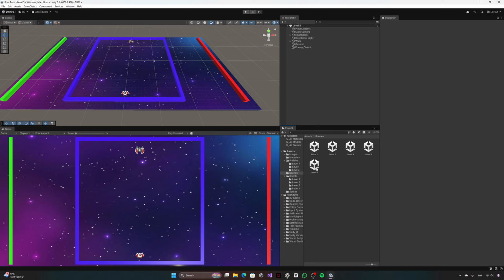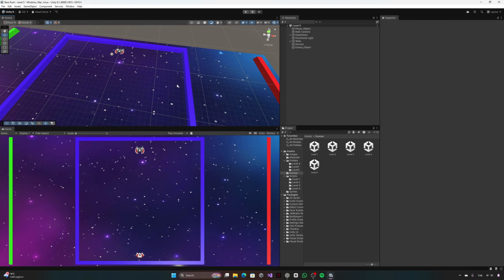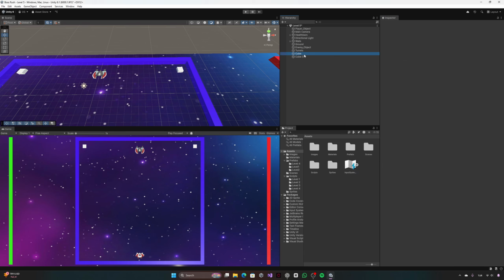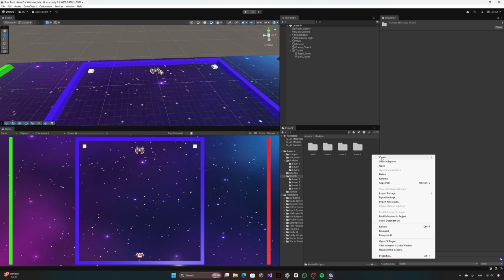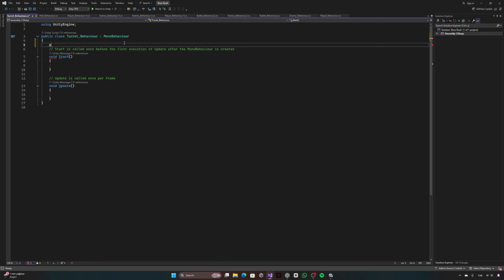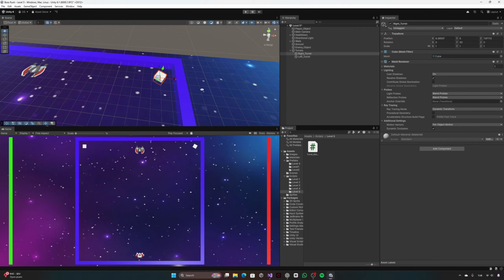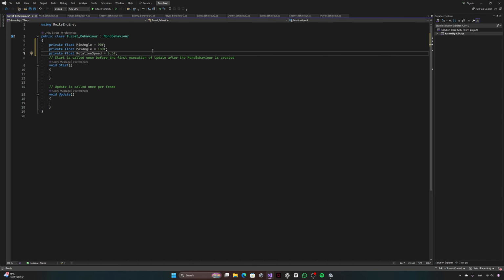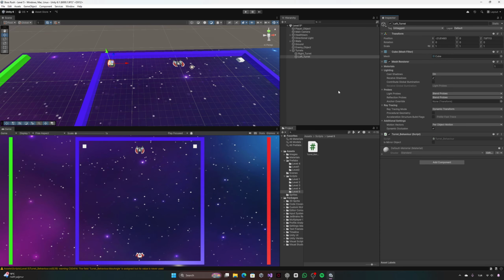Make A Game With Me / Bullet Hell / Part 5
About This Channel:
Konuşma metni